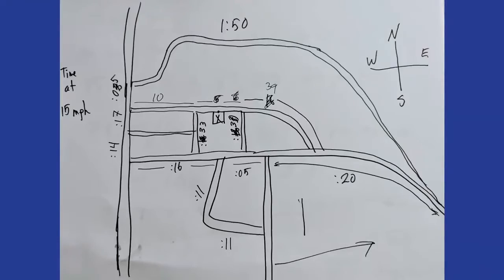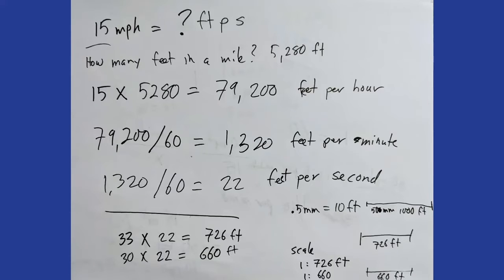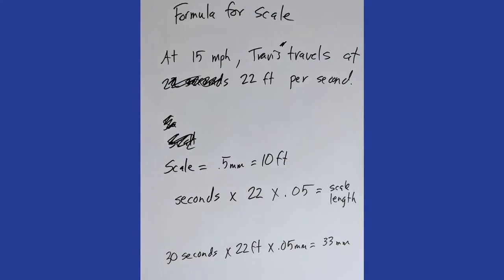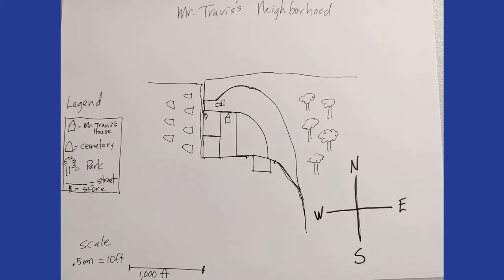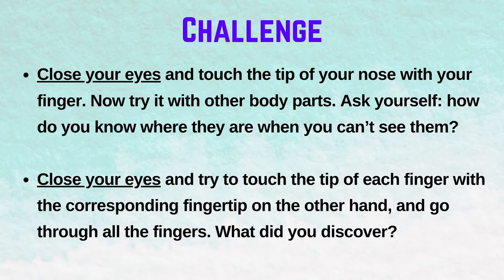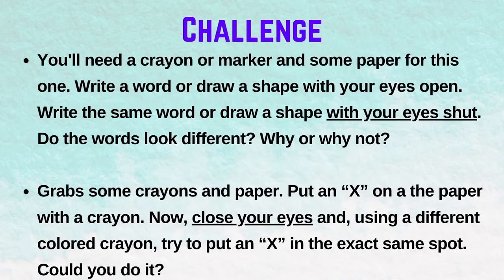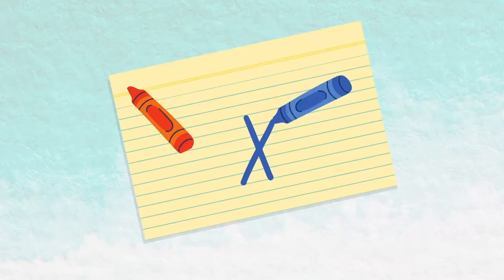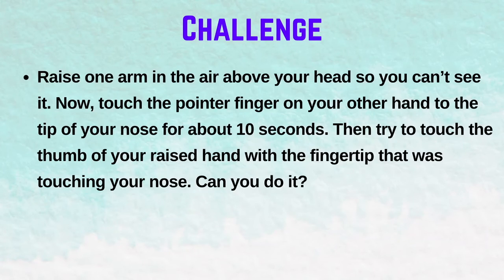LABrary: Senses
Explore STEM with another LABrary! This week, go on a bike ride and see how Travis mapped his neighborhood. Then, learn about the senses with Kathleen before trying experiments of your own.